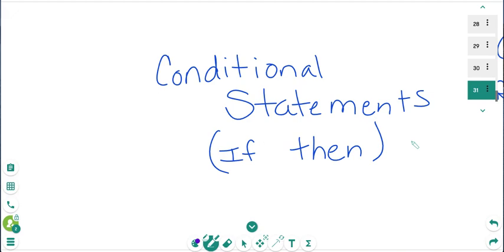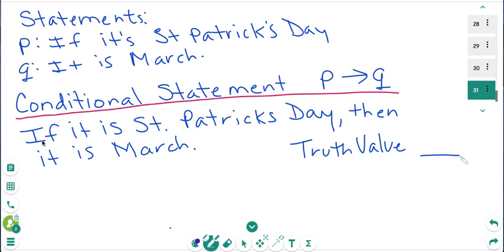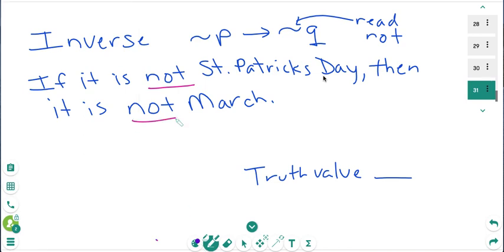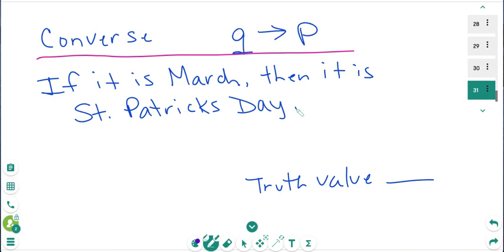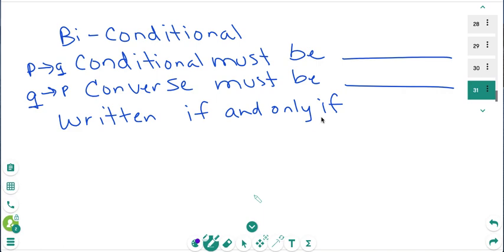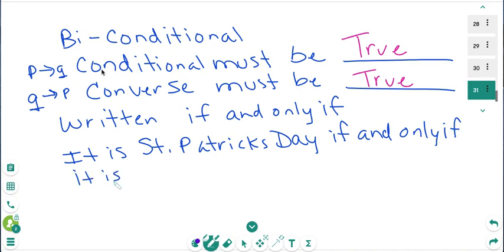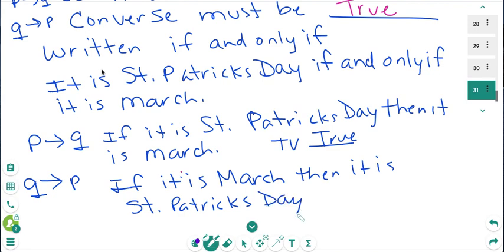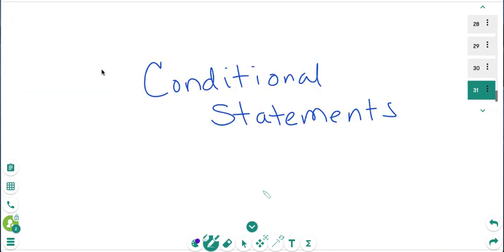Geo Conditional Statements